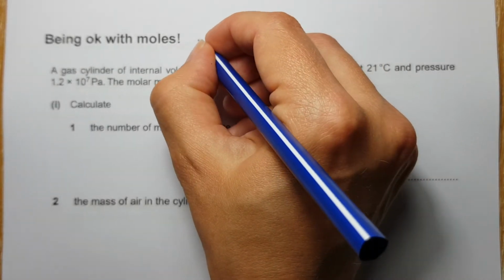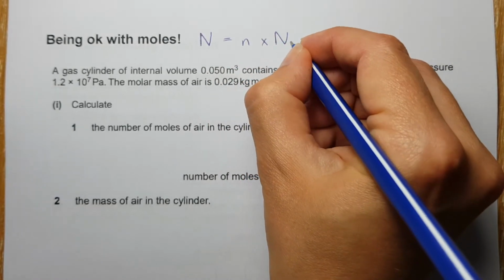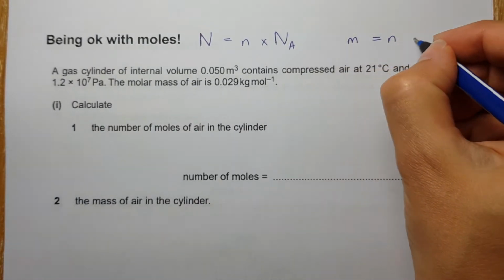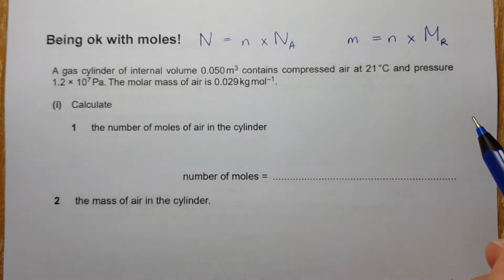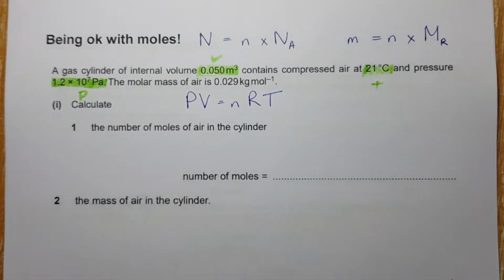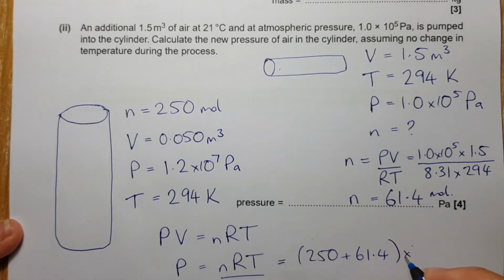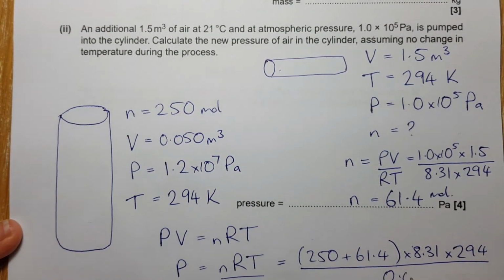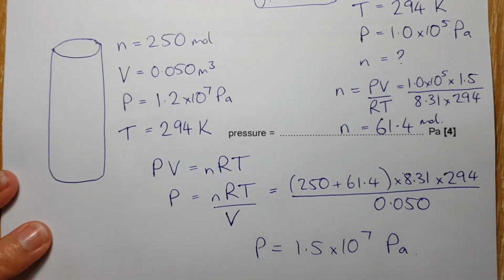Being ok with moles!